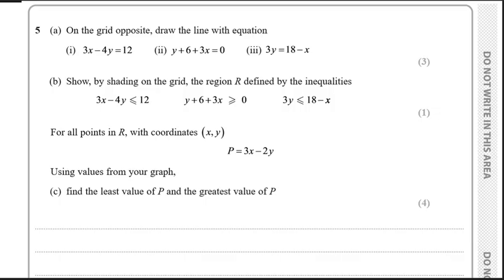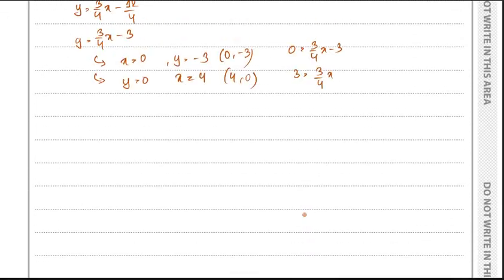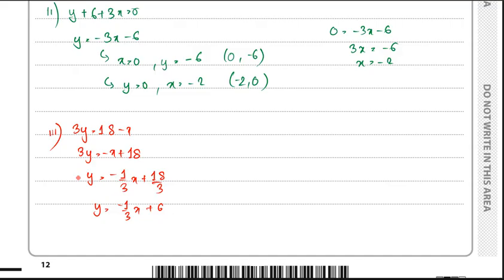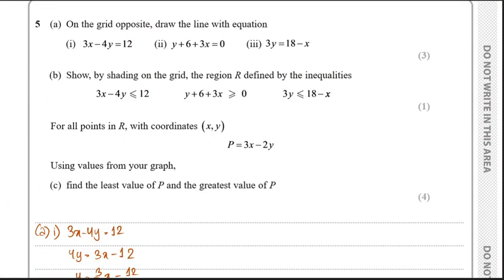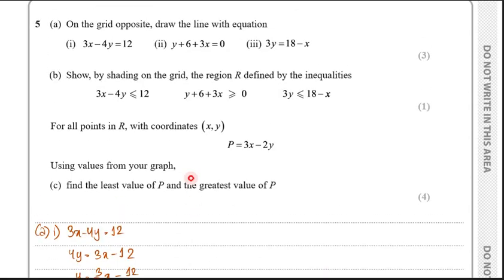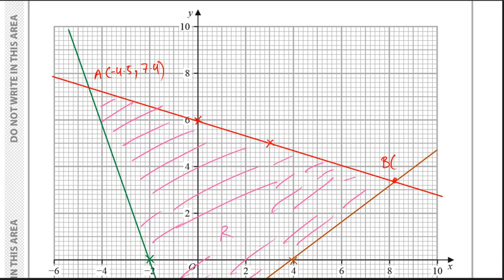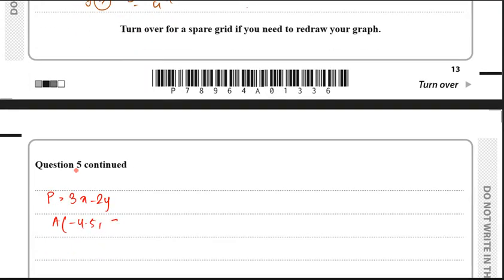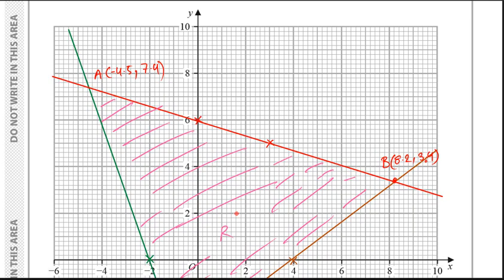IGCSE Further Pure Maths Oct 2025 Paper 1 | Q5 Inequalities | Elevare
Full solution for Question 5 covering Inequalities. We cover the step-by-step method for solving quadratic inequalities and representing the final range correctly.